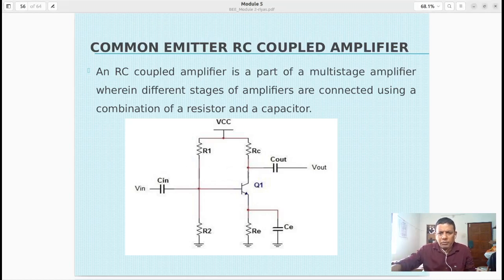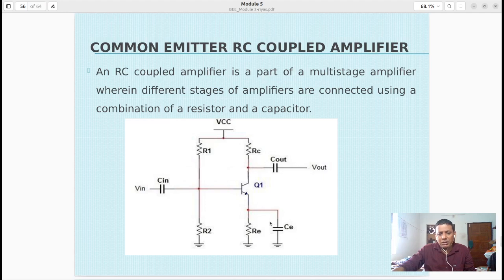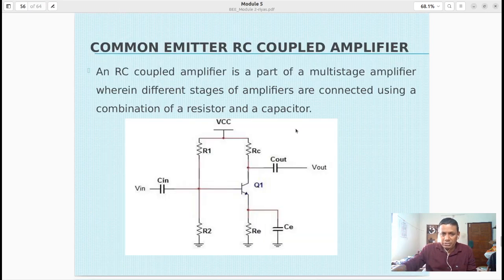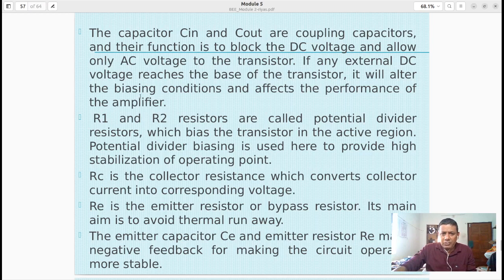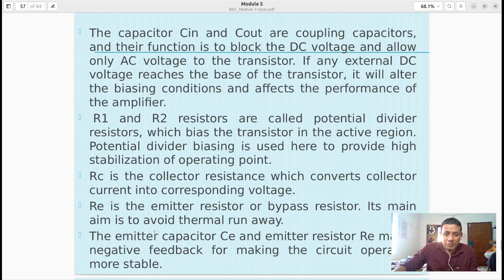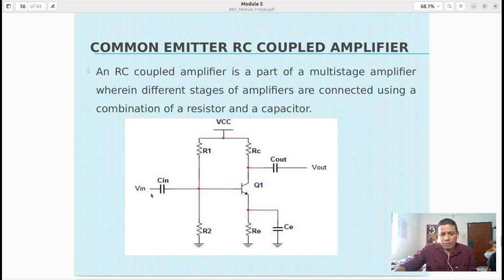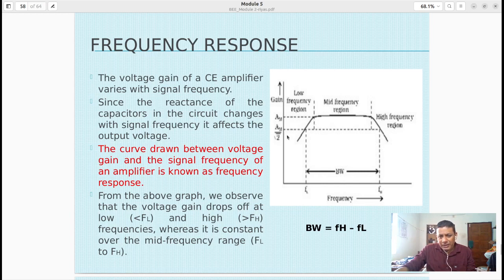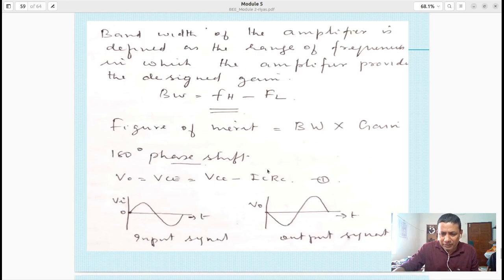RC COUPLED AMPLIFIER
EXPLAINS WORKING OF AN  RC COUPLED AMPLIFIER